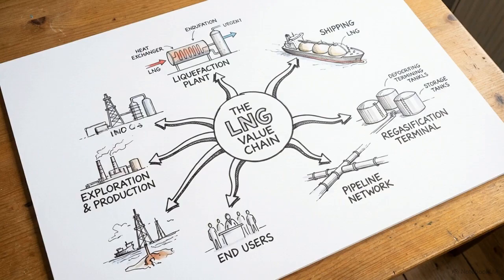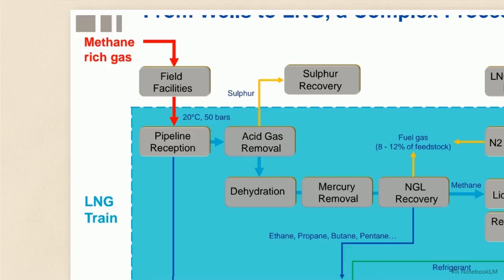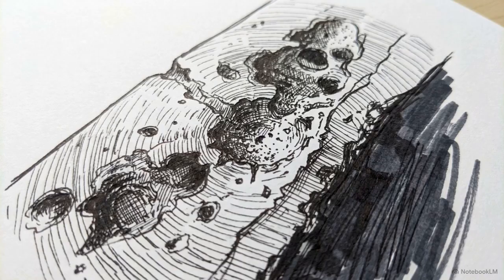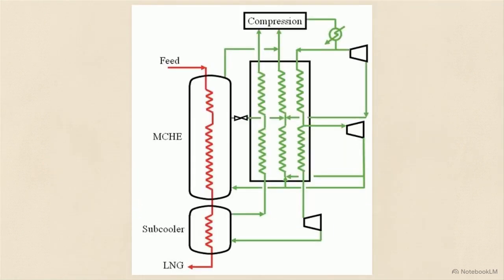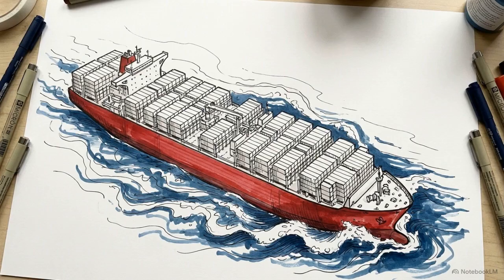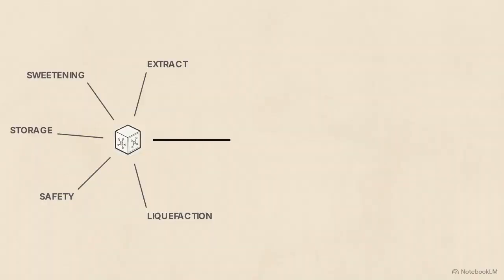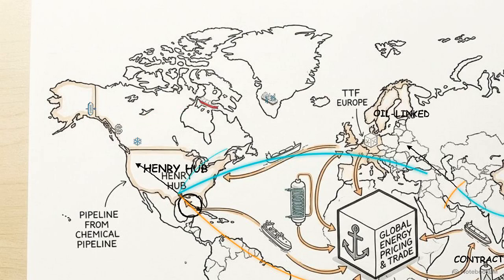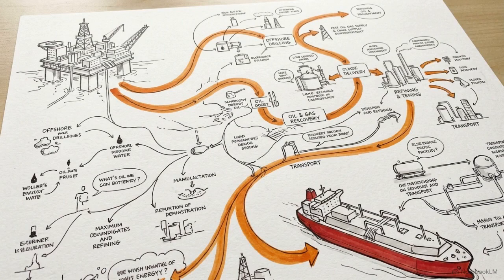Oil and Gas : LNG Process Overview (FLNG) by Sg Marine Automation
Floating Liquefied Natural Gas (FLNG) facilities, which are essential for accessing remote offshore energy reserves. Developing these mobile plants requires innovative engineering to address vessel motion, corrosive marine environments, and strict spatial limitations on the ship's topside.

Experts emphasize the use of coil wound heat exchangers and specialized refrigeration cycles, such as nitrogen recycle or dual mixed refrigerant processes, to maximize efficiency while ensuring safety.

Beyond technical design, the documents highlight the global growth in gas demand and the necessity of transitioning traditional onshore supply chains to offshore environments.

Leading contractors showcase their extensive project experience in managing the complex integration of pretreatment, liquefaction, and cryogenic offloading on a single floating hull.

Ultimately, the materials present FLNG as a breakthrough solution for monetizing deep-water fields that were previously too expensive or difficult to reach.